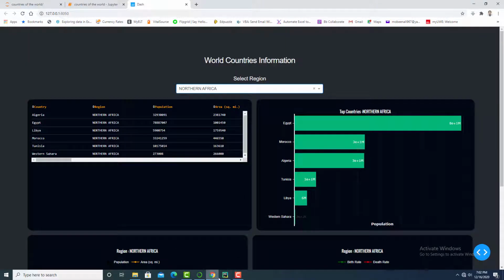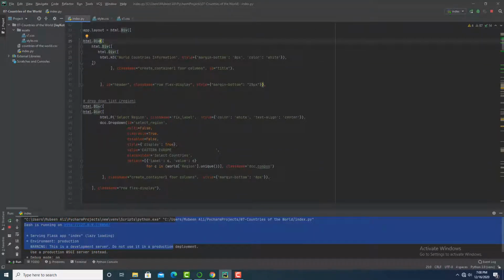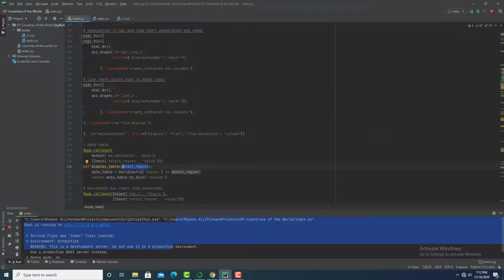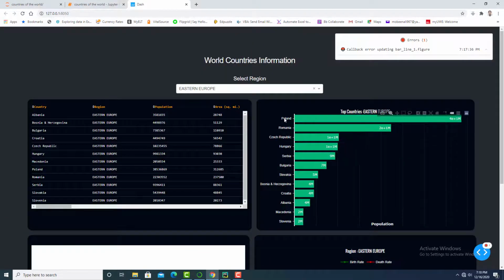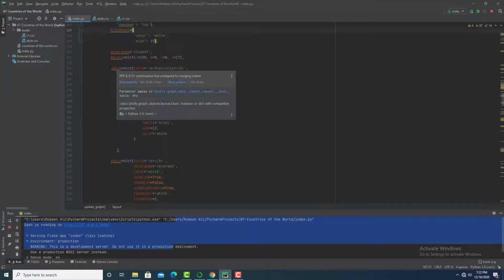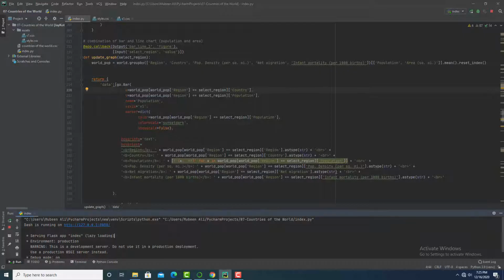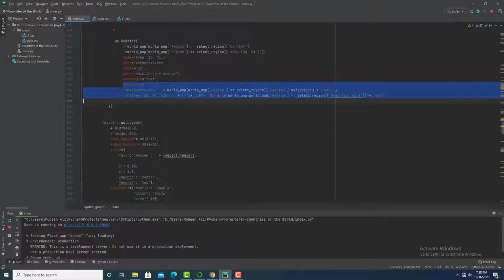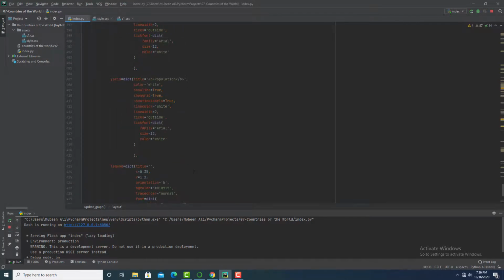Create Dashboard in Plotly Dash with data table and drop down list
There are three charts and one dash data table is in this dashboard. These are connected by dash input component drop down list. Dash data table shows all columns and rows for the selected region in the dashboard. Plotly dash horizontal bar chart displays top countries for each selected region. Plotly dash combination of bar and line chart shows population and area for each selected region of the country. Line chart shows birth rate and death rate for each country of the selected region in the plotly dash dashboard.